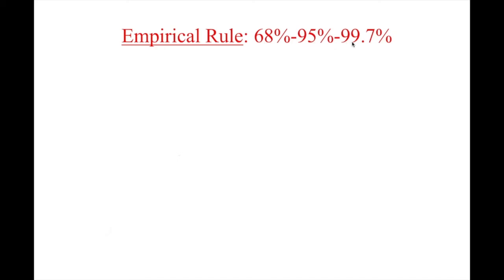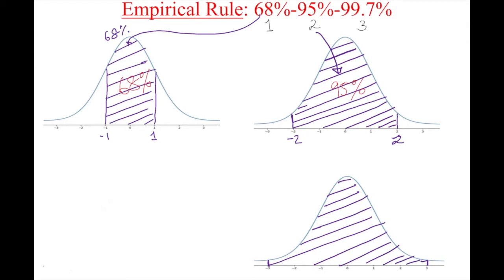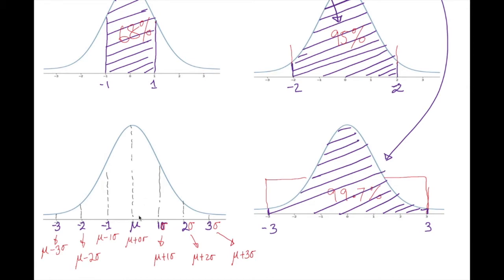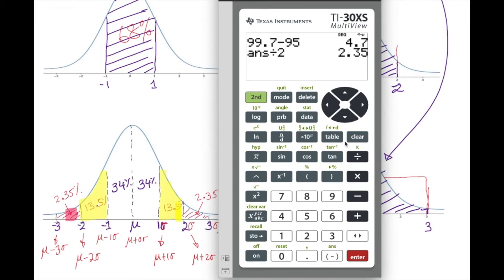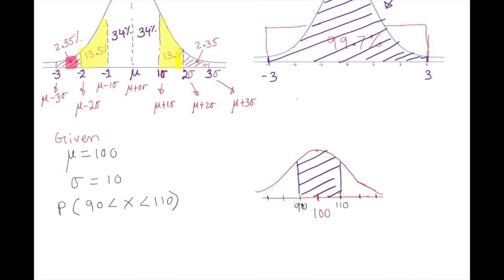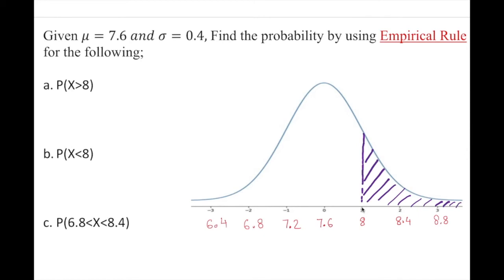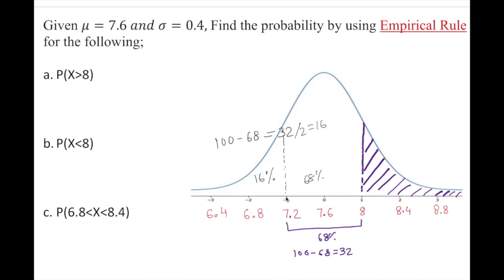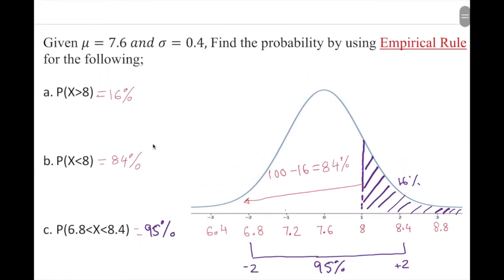Empirical Rule (Empirical Probability)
65%-95%-99.7% Rule